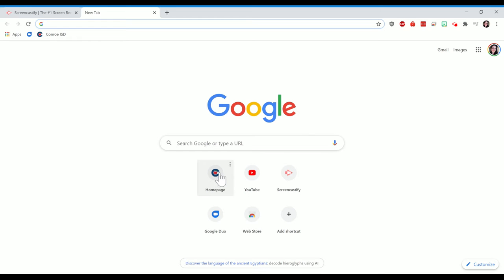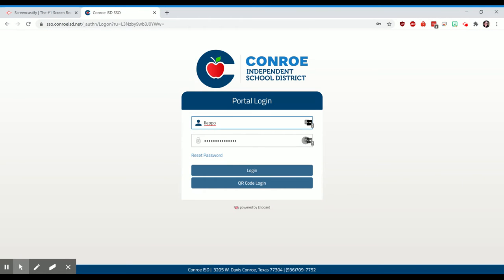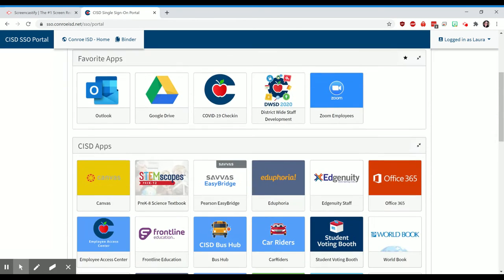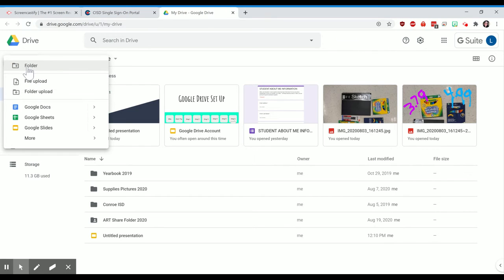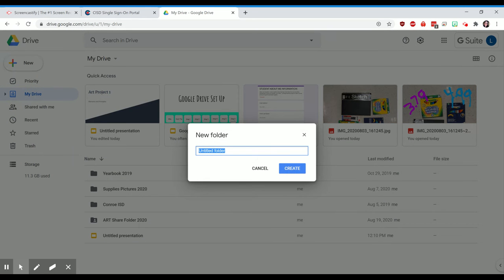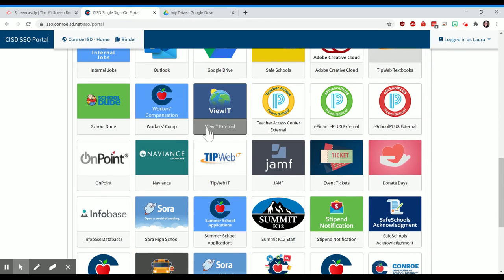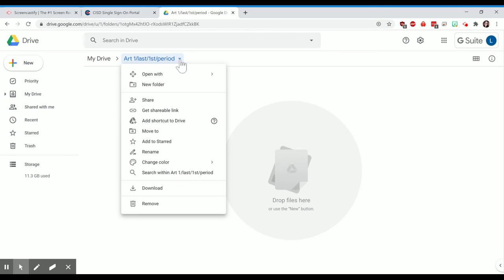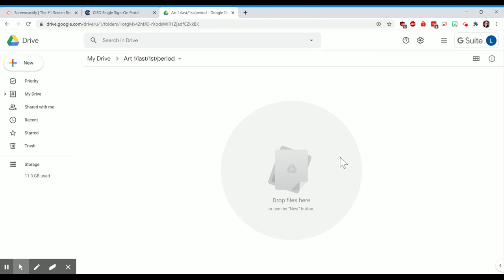Creating a Google Folder